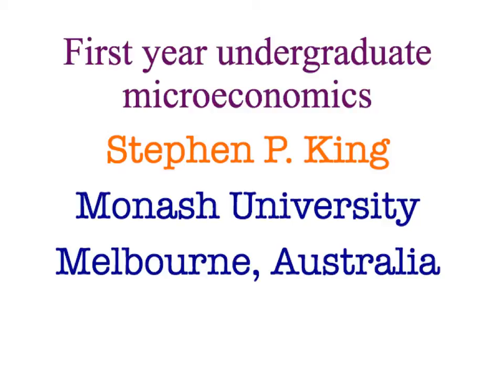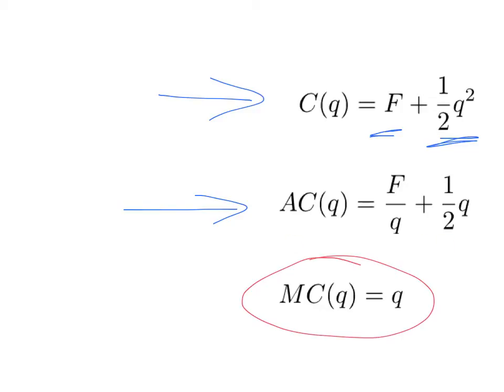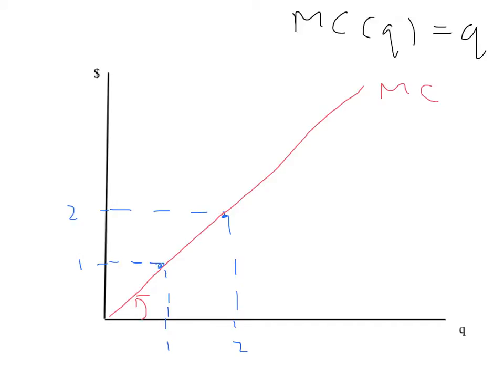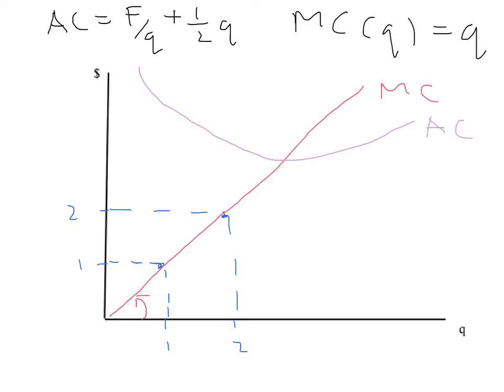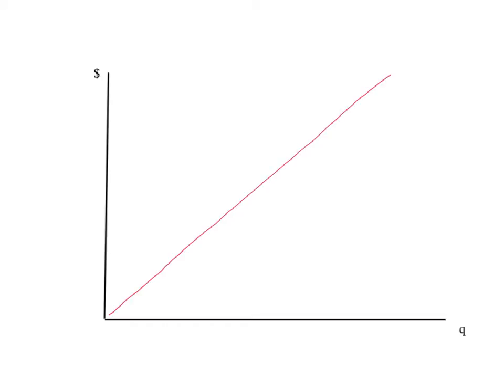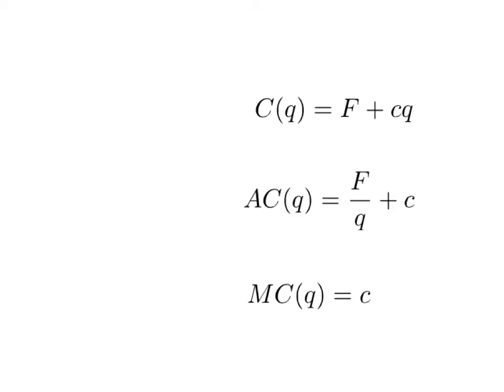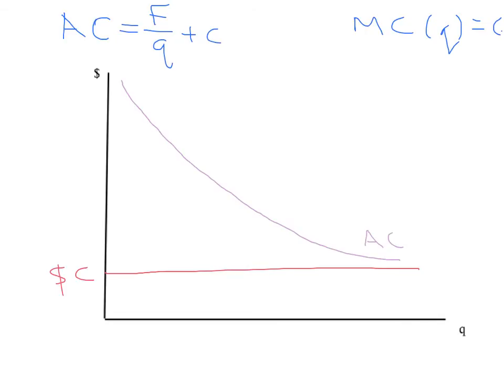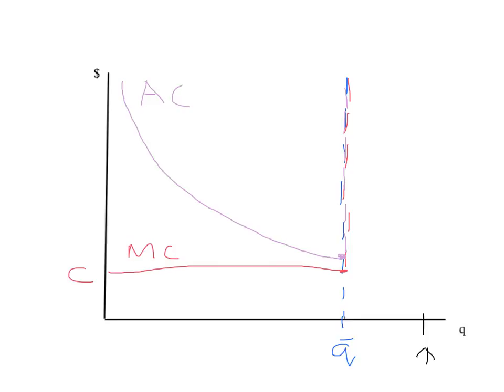13g: Examples of (other) technologies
This presentations gives some simple examples of different technologies. In particular, we provide an example of a 'natural monopoly' technology and a technology with constant marginal cost up to a capacity constraint.